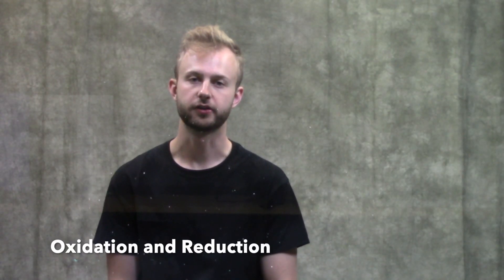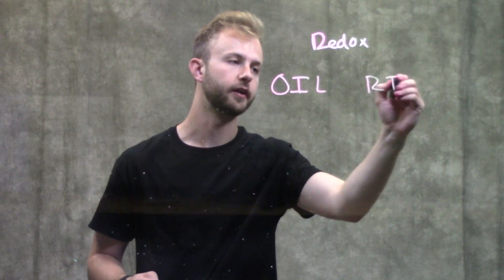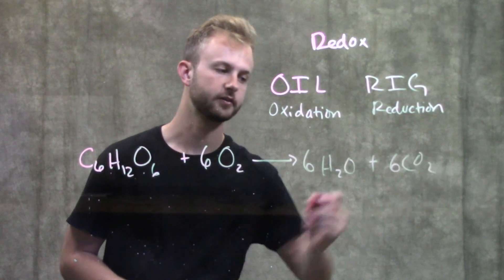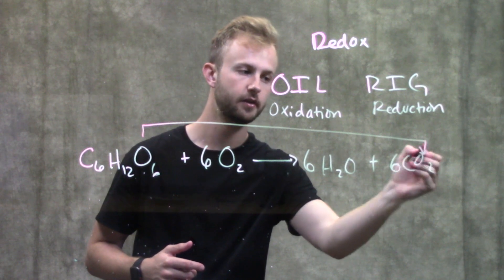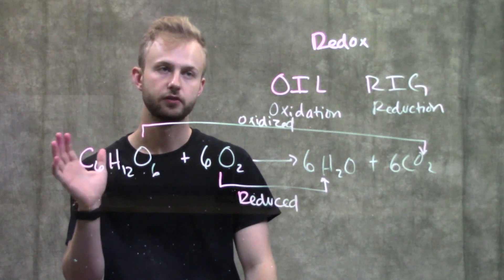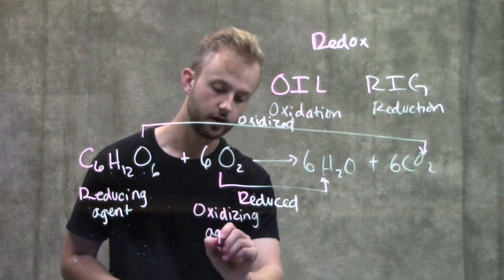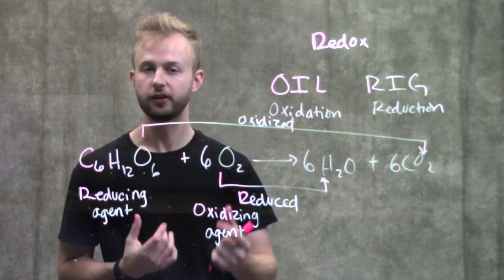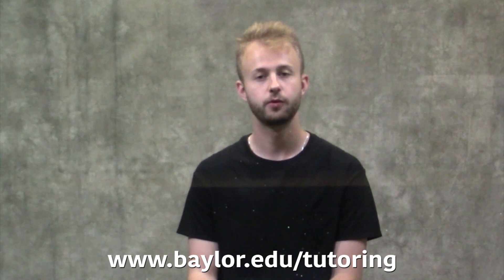Oxidation and Reduction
This video discusses oxidation (loss of electrons) and reduction (gain of electrons) reactions, also known as REDOX, and the importance of electron transfer in living organisms.